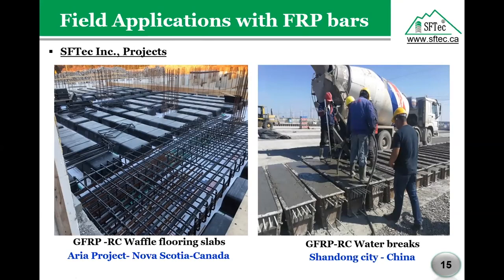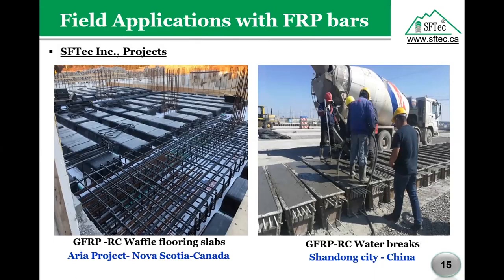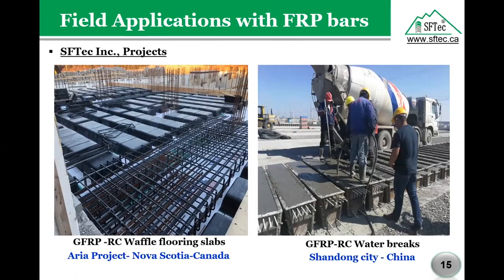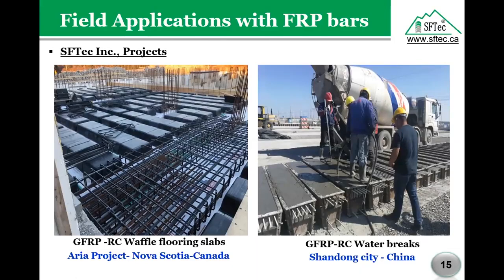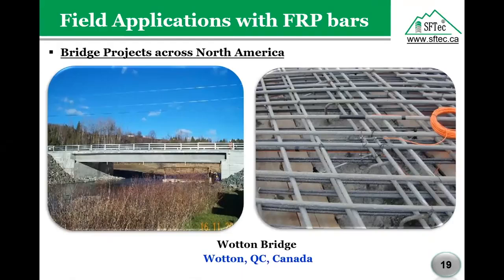Le suivi du webinaire sur la conception des dalles.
Dans cette vidéo, nous répondons aux questions de suivi du webinaire sur la conception des dalles de tablier de pont GFRP-RC.